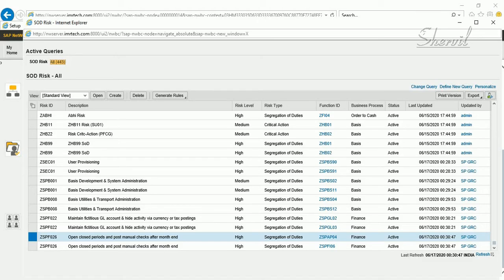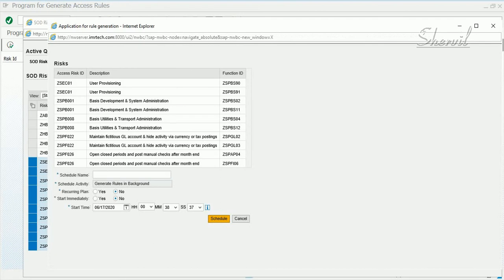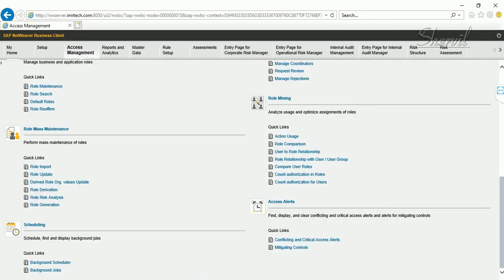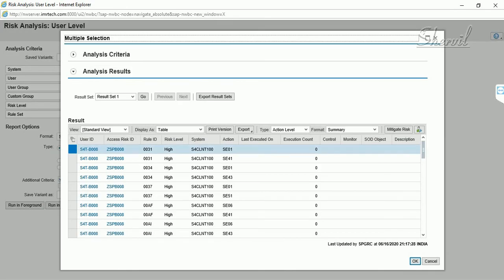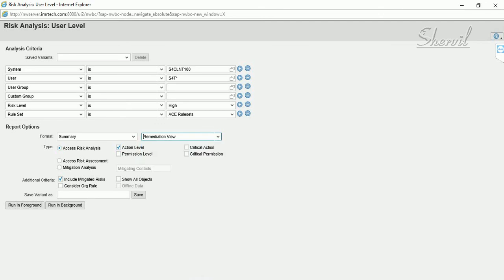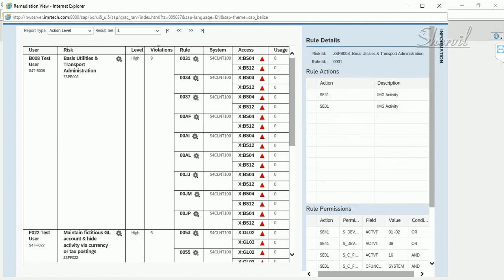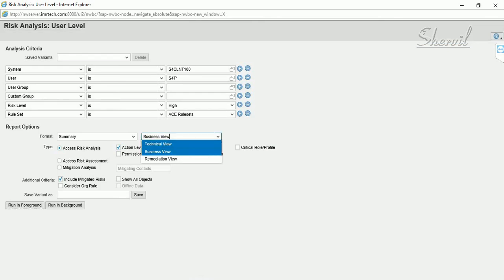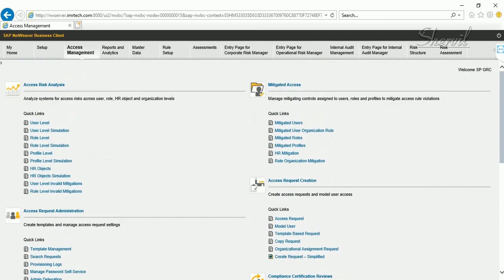30 - SAP GRC - ARA - GENERATING RULES AND VALIDATING RISK ANALYSIS REPORT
30 - SAP GRC - ARA - GENERATING RULES AND VALIDATING RISK ANALYSIS REPORT